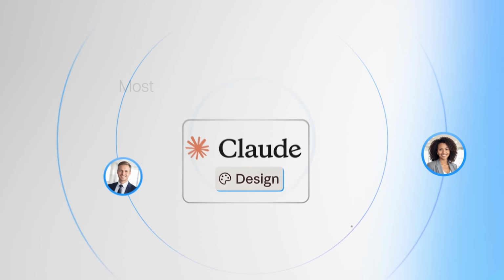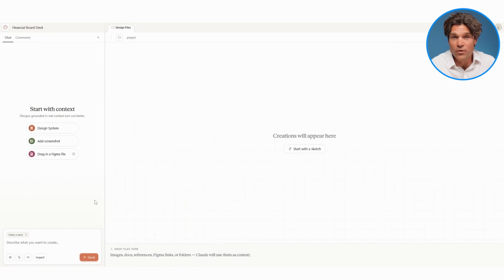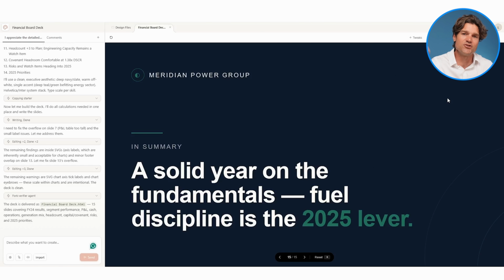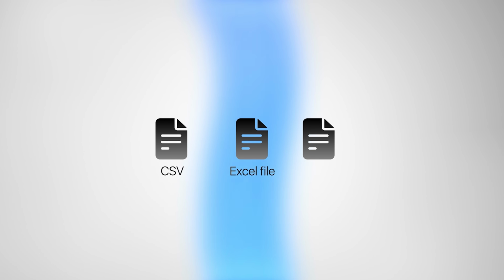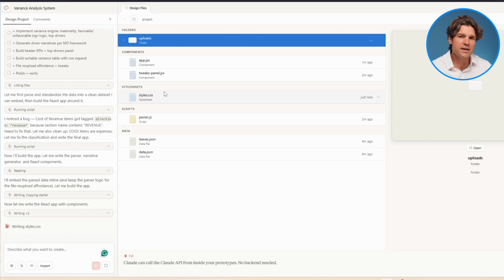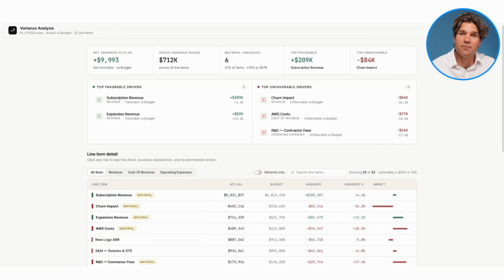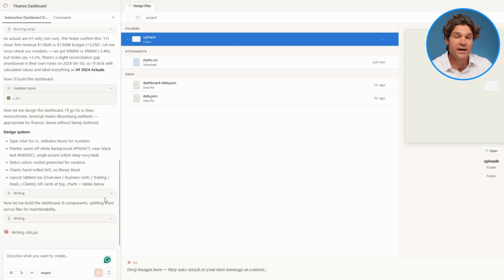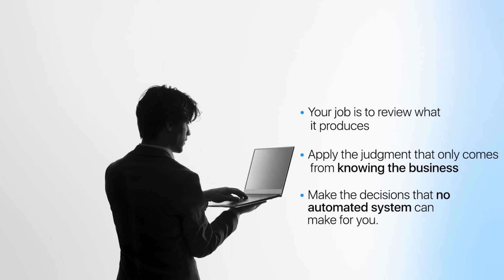How to Use Claude Design For Finance Like a Pro (Full Tutorial)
In this video, I show how Claude Design completely changes the way finance professionals build reports, dashboards, presentations, and analysis tools from raw financial data. Instead of splitting work across spreadsheets, BI tools, and PowerPoint while manually rebuilding the same numbers over and over, Claude Design combines financial analysis, structuring, visualization, and presentation into one continuous workflow. I walk through three complete finance workflows including a board-ready presentation, a reusable variance analysis application, and a multi-tab finance dashboard while showing how Claude Design handles the logic, narrative, formatting, and artifact creation automatically inside a single environment.

I also demonstrate how to use Claude Design to analyze messy finance datasets, generate executive-ready board decks, build reusable FP&A variance analysis systems, and create interactive management reporting dashboards that can be exported as standalone files. Throughout the tutorial, I break down how Claude interprets financial data, structures reporting narratives, validates inconsistencies, builds dynamic dashboards, and generates production-ready finance artifacts that can be immediately shared with leadership teams, management, or stakeholders without manually rebuilding the work across multiple tools.

📌 *Timestamps*
00:00 How to Use Claude Design for Finance Like a Pro
01:17 Claude Design Explained
02:58 Financial Board Deck
07:00 Variance Analysis
13:28 Finance Dashboard